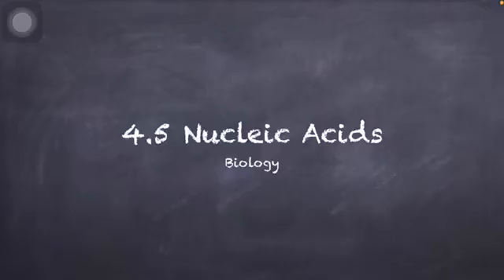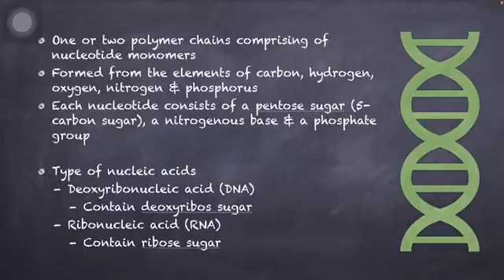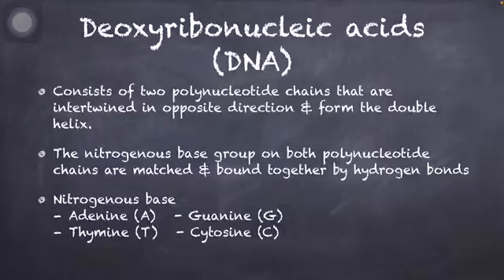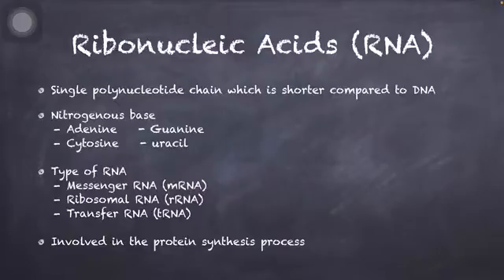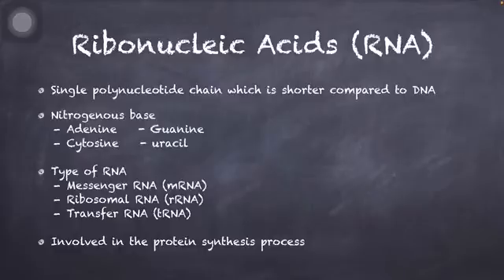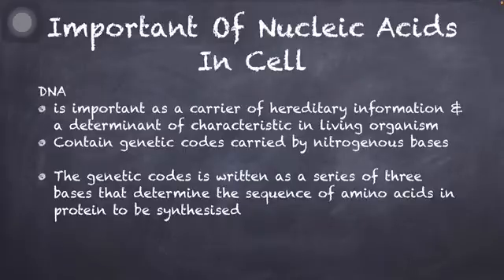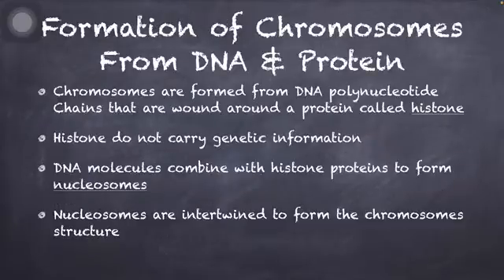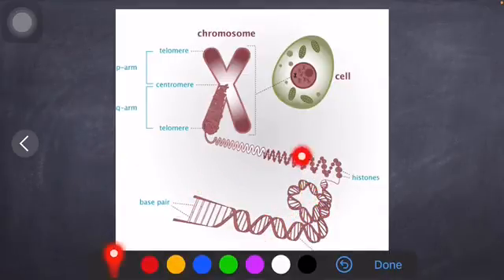BIOLOGY F4 CHAPTER 4 (PART 5,NUCLEIC ACIDS)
Hello! This video will help you in your revision of BIOLOGY chapter 4(Chemical Compositions in a Cell)